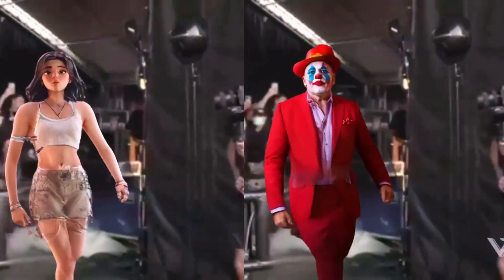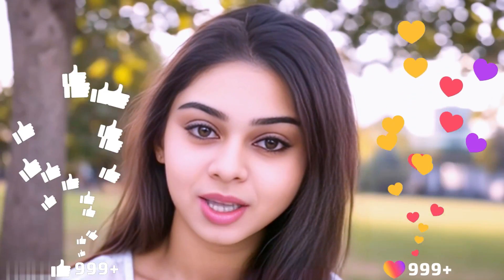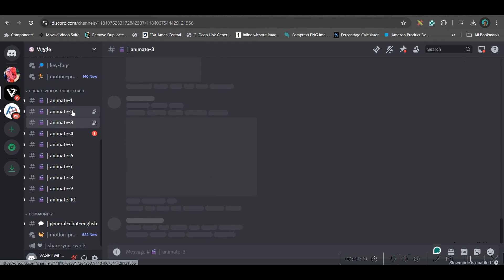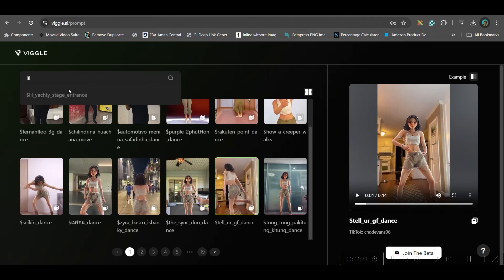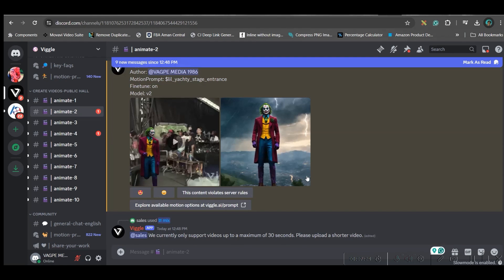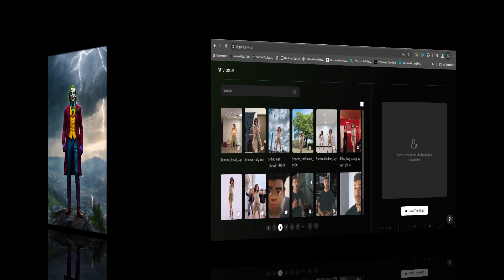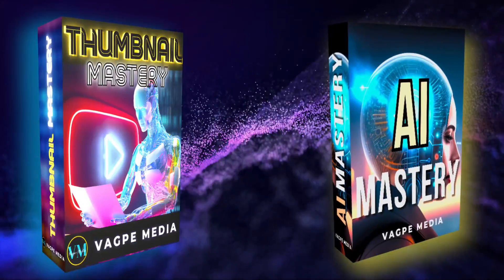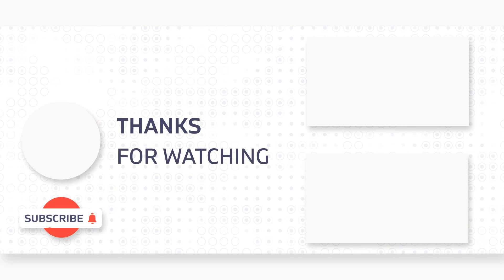The Easiest VFX Tutorial Ever| Viggle AI Tutorial 🔥 Create AMAZING AI Video for FREE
In this video, we explore Viggle AI, a revolutionary platform for creating FREE AI Animation and Motion Capture videos. Learn how to use Viggle AI to generate viral content through step-by-step guidance. This comprehensive Viggle AI tutorial covers various features, including prompt templates, the Mix Tool, and the Ideate tool, demonstrating how to animate with real-world physics principles for immersive results. Discover how to use Viggle AI to create stunning, realistic animations featuring popular templates like the Viggle Lil Yachty and Tom Cruise. By following this guide, you'll learn how to create Viral AI Videos for your YouTube channel or for your other Social Media platforms.

Click the Facebook link below to get notifications and communicate with me:
For Video Editing:

-Poulami